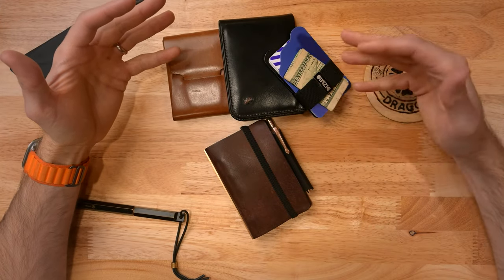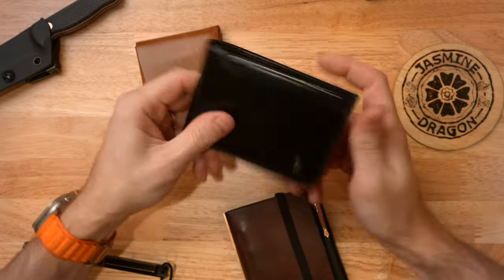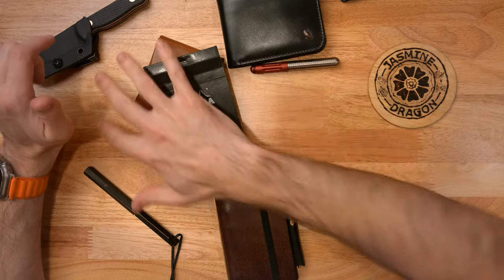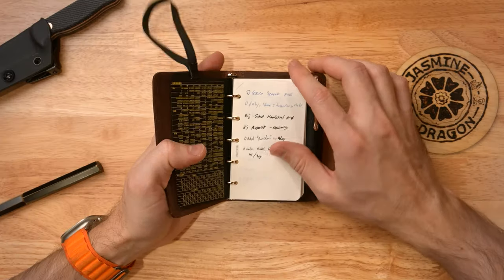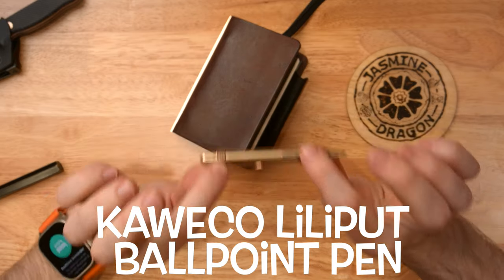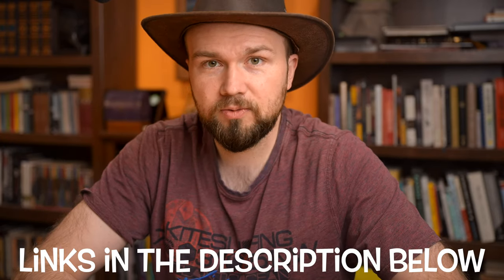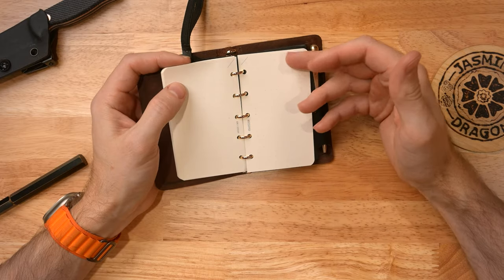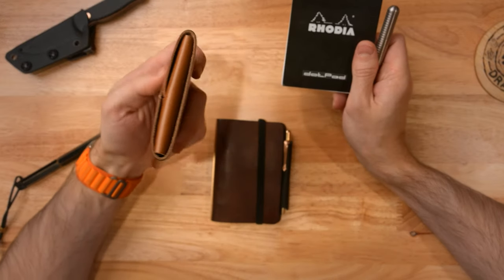Ultimate Wallet & Notebook EDC: Plotter Mini 5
I always carry a wallet and notebook, with the second of those being the most important. Well I've finally find the perfect wallet/notebook combo and I ABSOLUTELY LOVE IT!!!